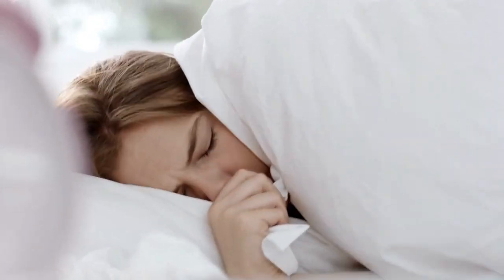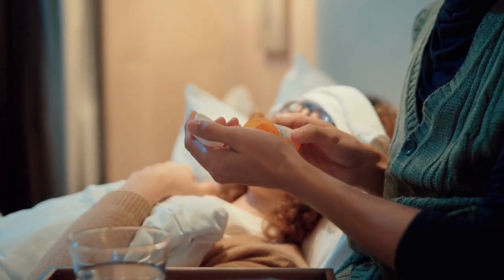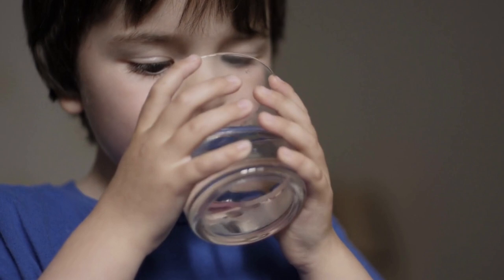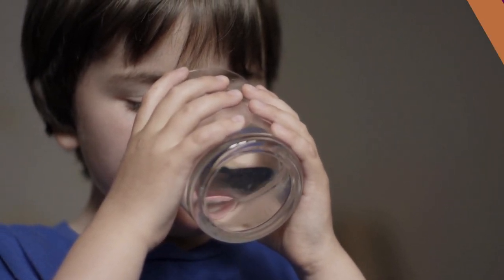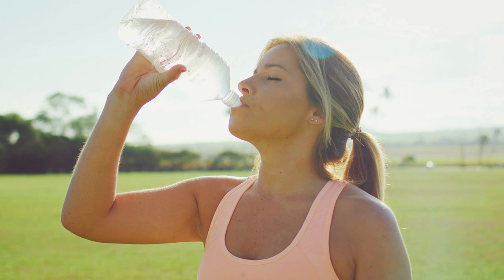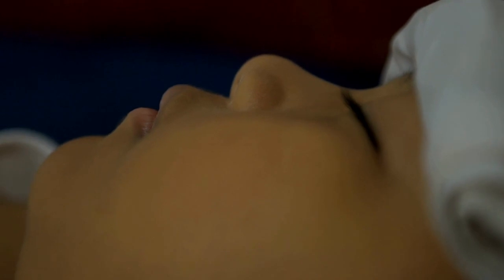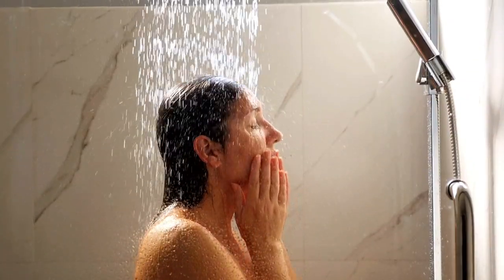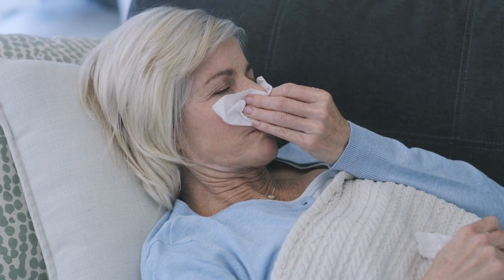Fevers can be quite the unwelcome visitors, bringing discomfort and fatigue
Fever Selfcare Tips Fevers can be quite the unwelcome visitors, bringing discomfort and fatigue along with them making them a miserable experience. But there are ways to alleviate the discomfort. Here are some self-treatment suggestions to help bring your temperature down.

- Take paracetamol or ibuprofen in appropriate doses to help bring your temperature down. Make sure to consult with a healthcare provider on the proper dosage for your age and condition.
- Drink plenty of fluids, particularly water. Consider setting a goal to drink a glass of water every hour.
- Avoid alcohol, tea, and coffee as these drinks can cause slight dehydration. Instead, try drinking clear fluids like water or sports drinks.
- Sponge exposed skin with tepid water. To boost the cooling effect of evaporation, try standing in front of a fan or placing a cool, damp cloth on your forehead.
- Avoid taking cold baths or showers. Instead, take a lukewarm bath or shower to help bring down your temperature.
- Make sure you have plenty of rest, including bed rest. Stay in a cool, quiet room and avoid strenuous activities until your fever has subsided.

Remember, if your fever persists, it is always best to seek advice from a healthcare provider. They can provide personalized recommendations and guidance on the best course of action for your specific situation. Take care of yourself and stay healthy!